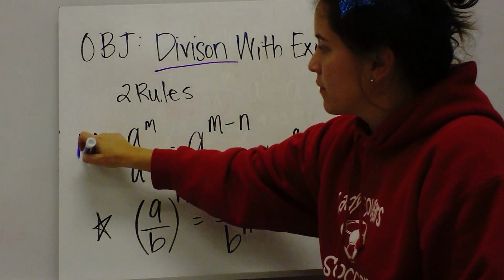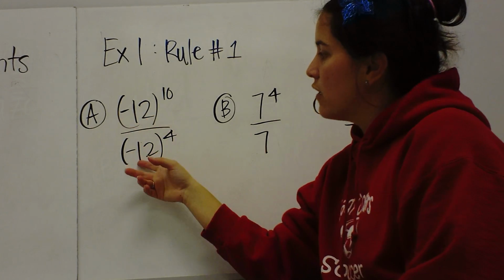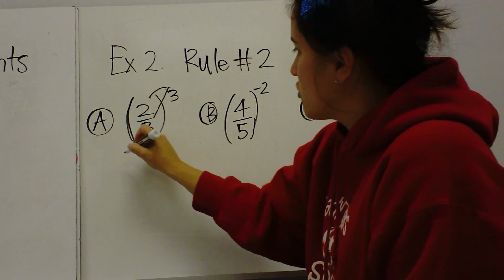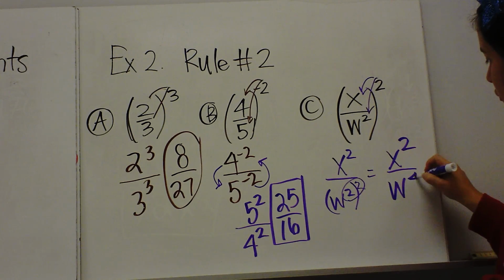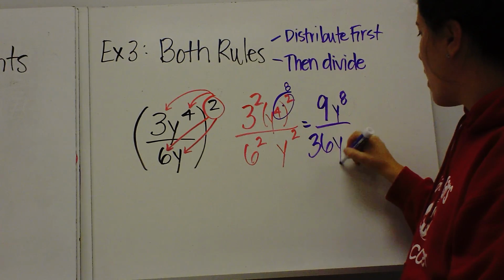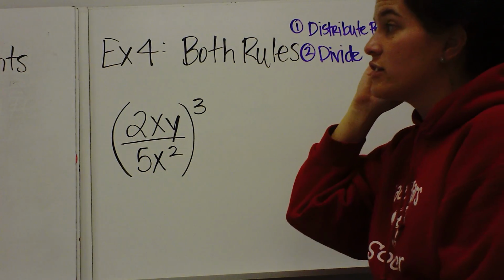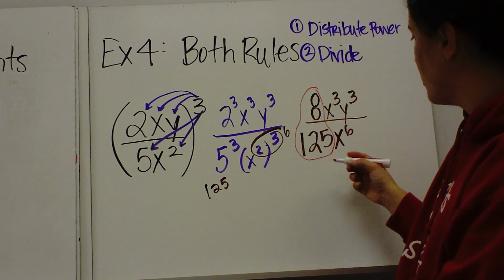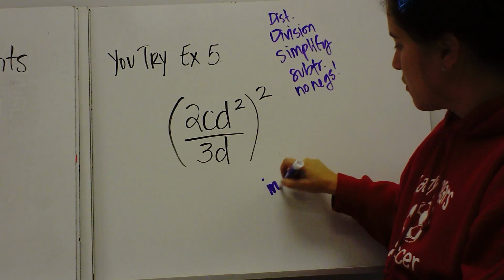Dividing with Exponents